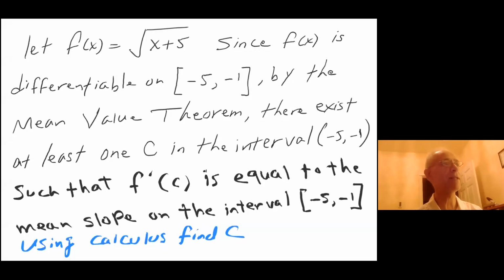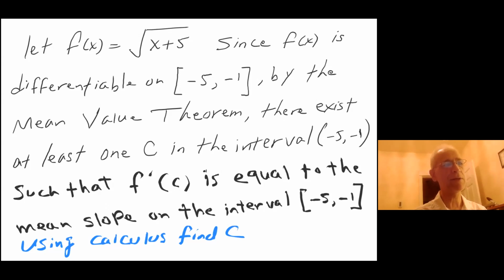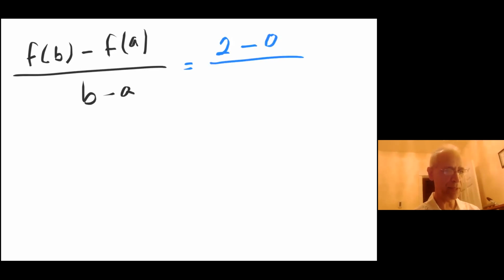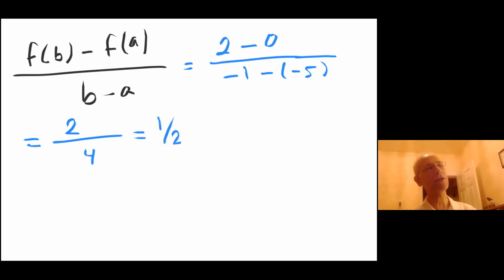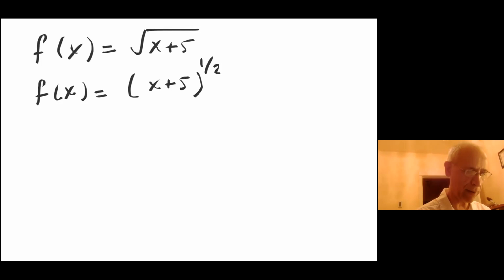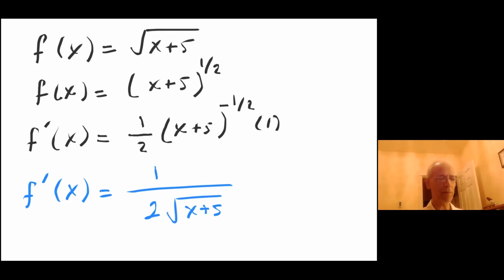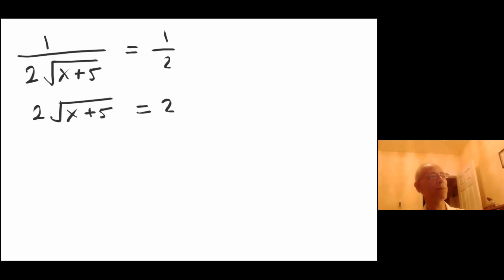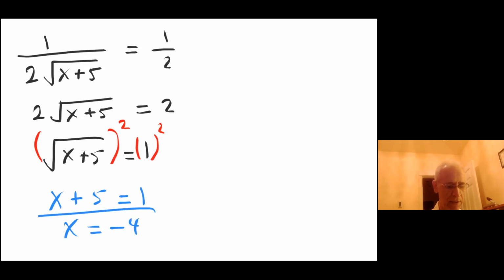Mean Value Theorem example